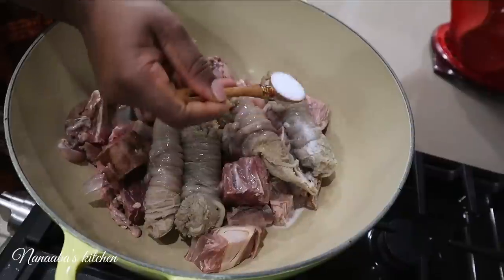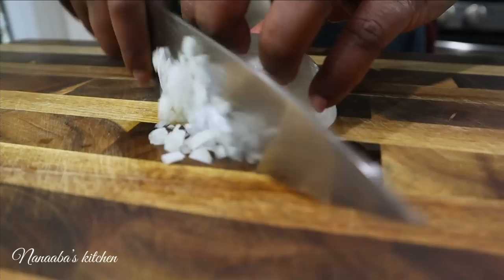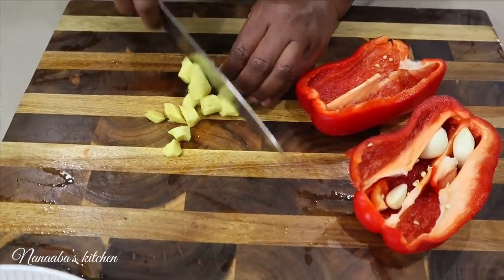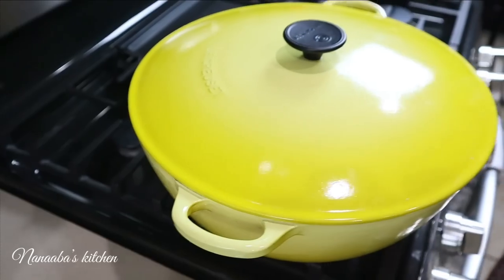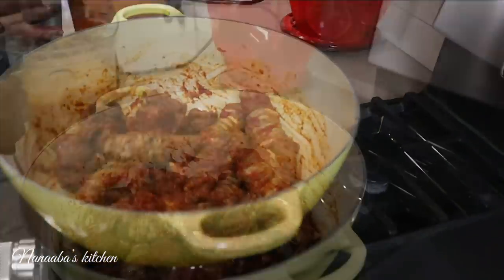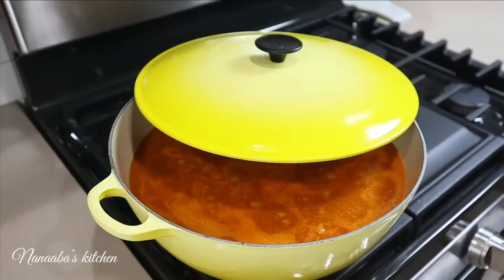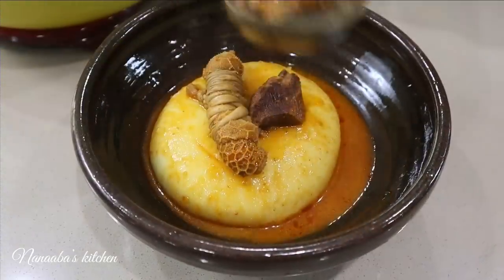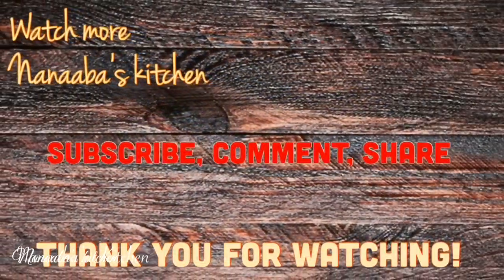New year worthy Goat light Soup with fufu ❤️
INGREDIENTS:

* lbs bone in goat, and optional 1 & 1/2 lbs goat tripe
* Spice and season goat with 2 taps salt (adjust salt amount to taste, 1 tsp crushed black pepper, 1/2 tsp crushed aniseed, 1/2 tsp grated ginger, 2 cloves of garlic grated, 1/2 large onion chopped finely
* Broth vegetables and aromatics - 2 bell peppers green and red, 1 thumb size ginger peeled, 3 small gloves garlic, 1 scotch bonnet chili, 2 Fresno chilis, 2 tomatoes
* 2 heaping tbsp tomato paste
* 2 - 3 liters water (adjust water amount to preference of soup consistency)

*** total cooking time 1 hr, 10 mins ***